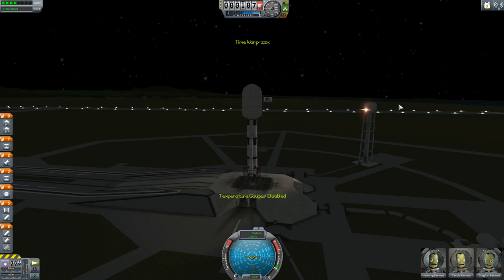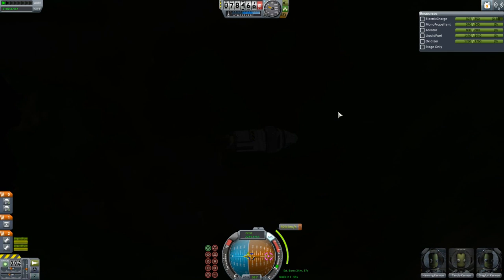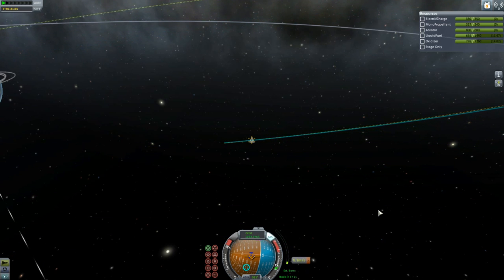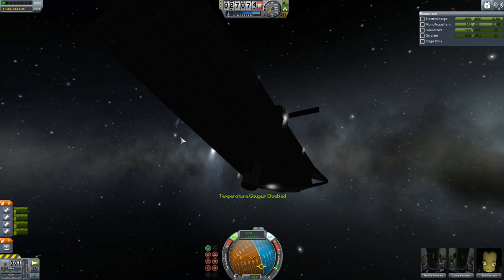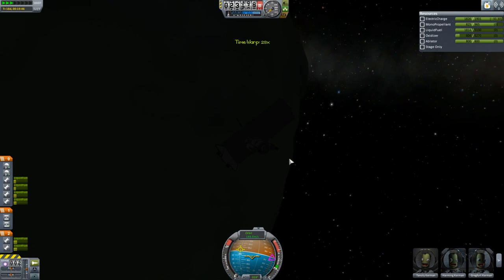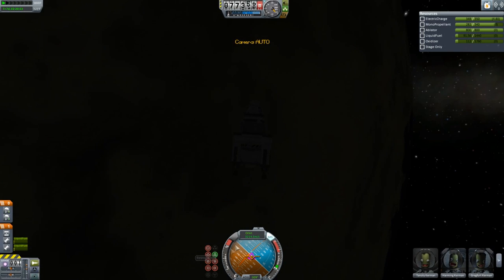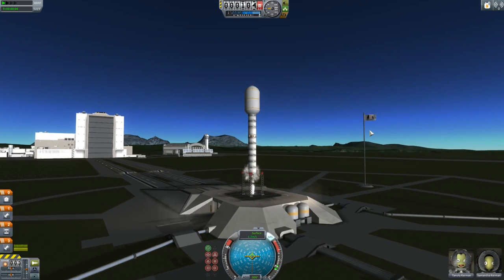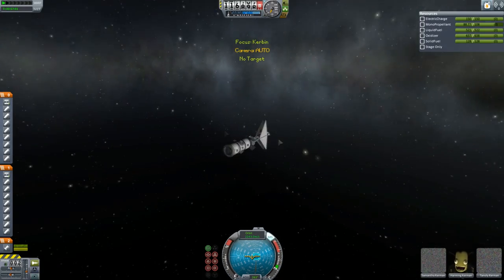Kerbol Wars #7, Battle Station One, Kerbal Space Program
It's time to protect our world...